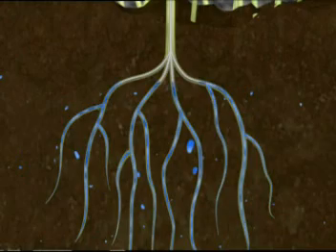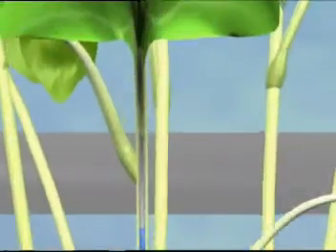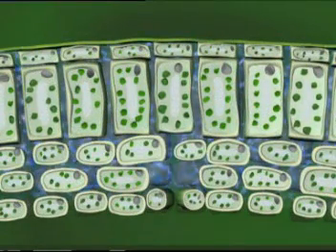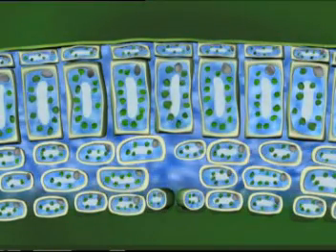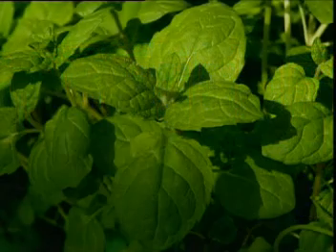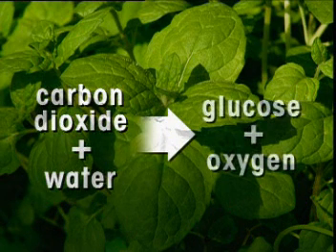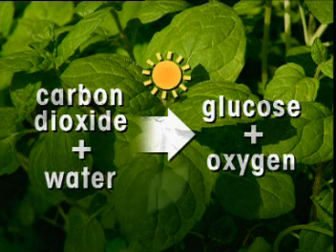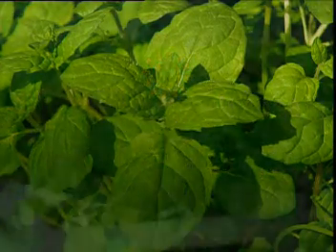The process of photosynthesis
How photosynthesis converts carbon dioxide and water into sugar inside the leaf, by capturing energy from the sun, and how water enters the plant through the roots